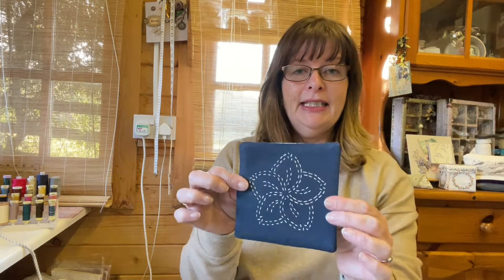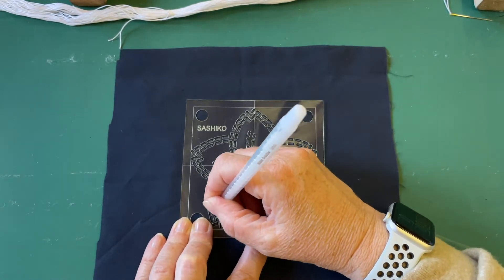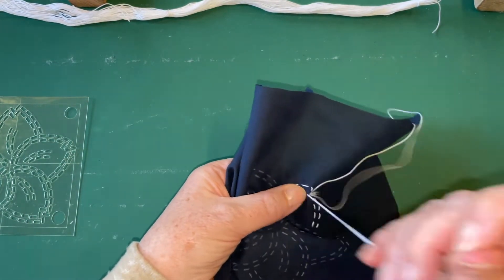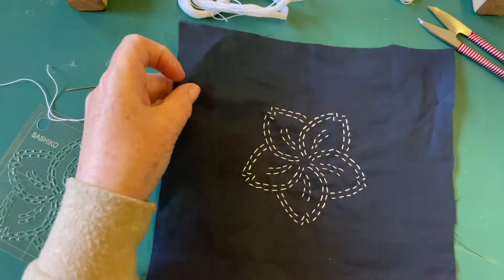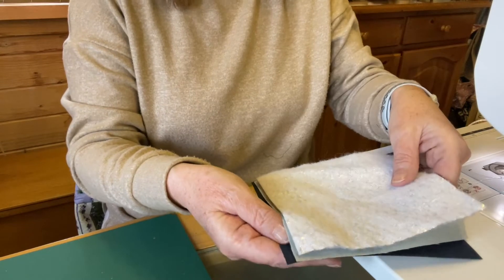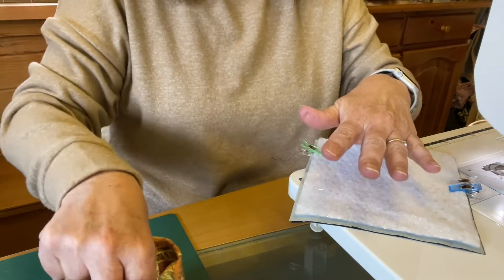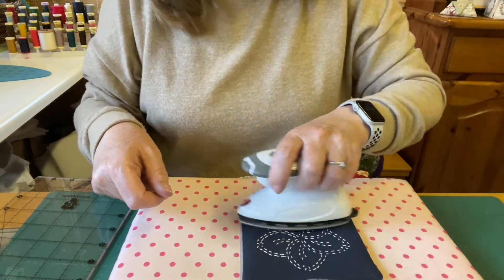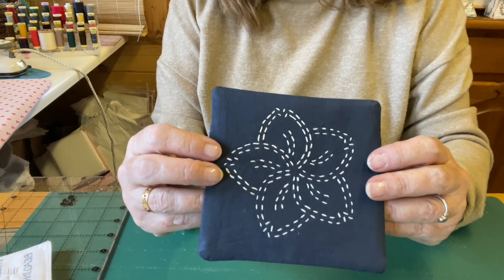Sashiko Coaster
Stitch along with me in my craft room and let's create a useful Sashiko Coaster.
and browse my pattern downloads and kits.
Happy Stitching!
Facebook - Rossella's Stitching in the Moment